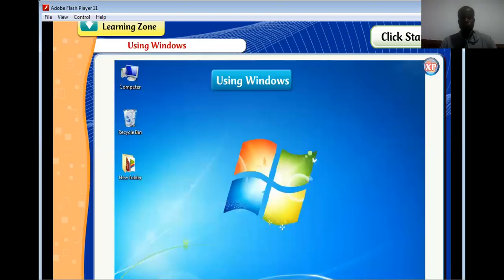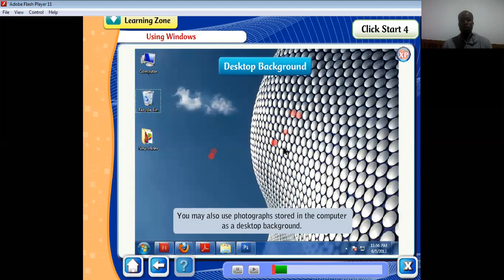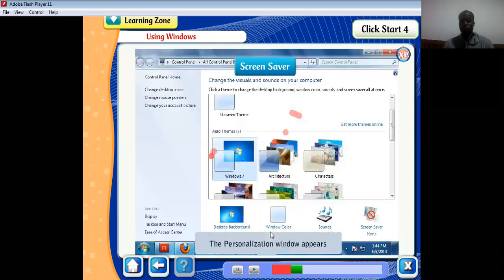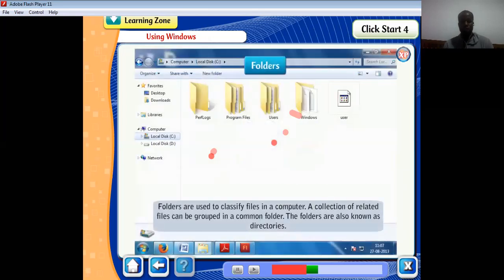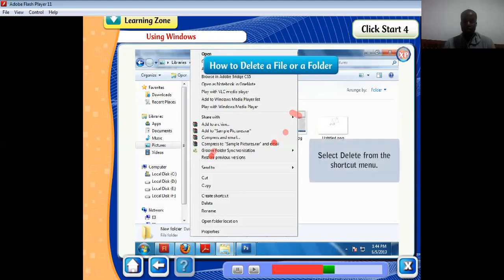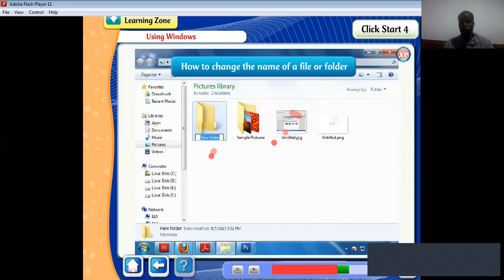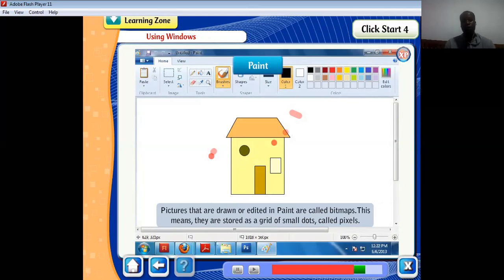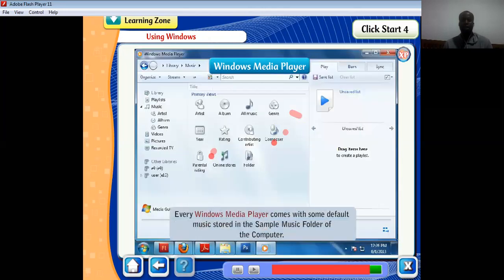windows operating system's desktop, files, folders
Bothwell Riside is lecturing on the windows operating systems , creation and deletion, moving , copying folders .